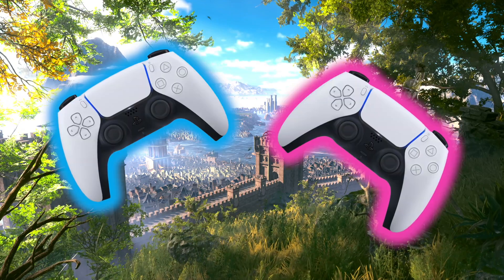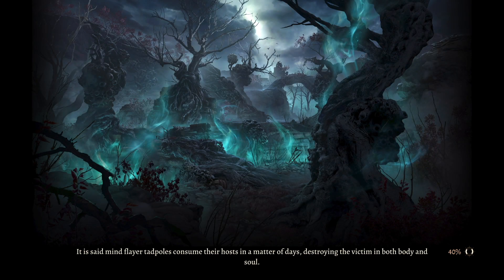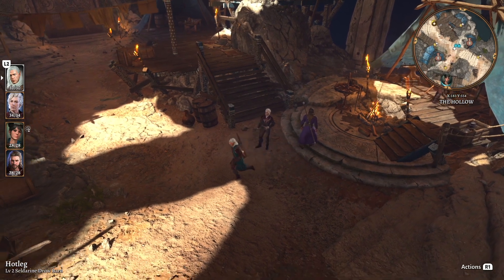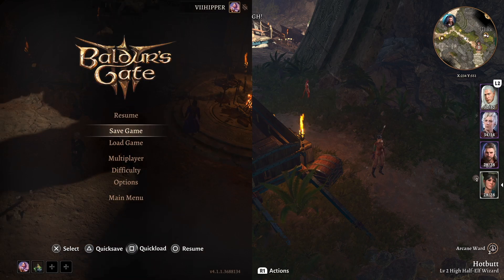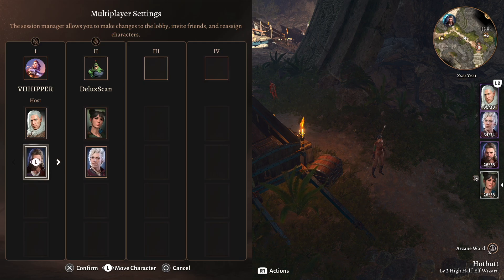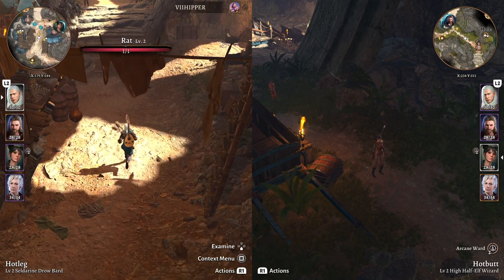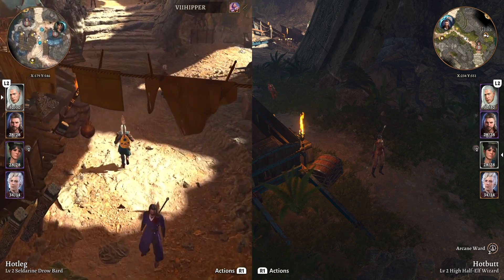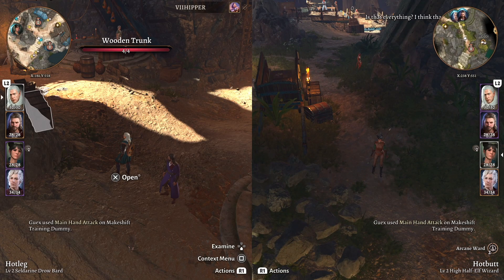How to Fix Local Couch Co-op Party Groups in Baldur's Gate 3 (PS5)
Does your in-game party reset when you load a save game in local couch co-op mode? Here's how to fix it.